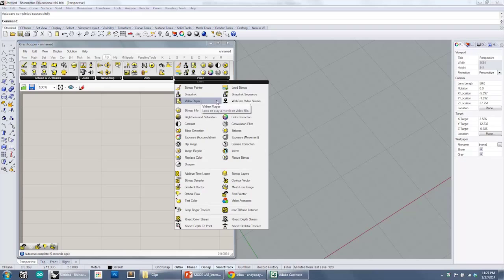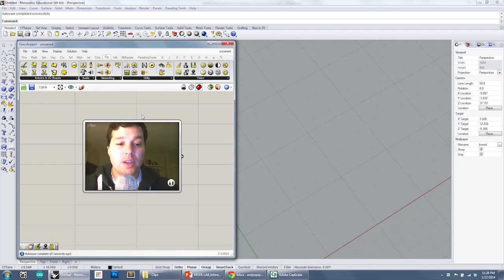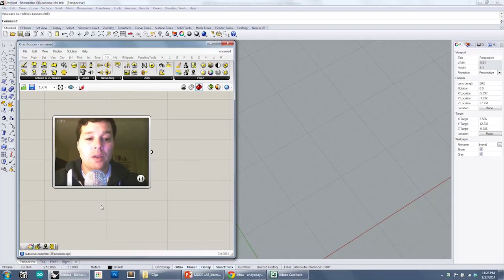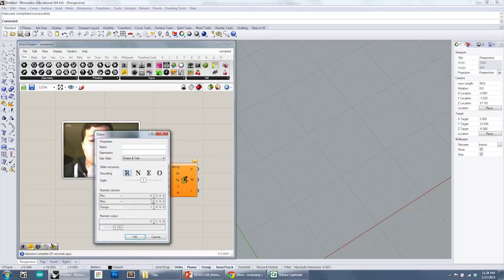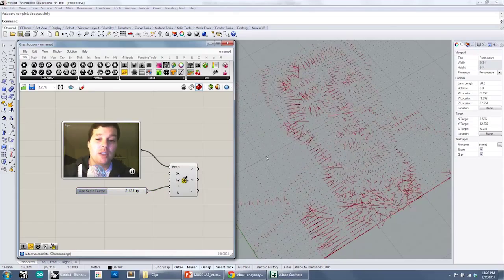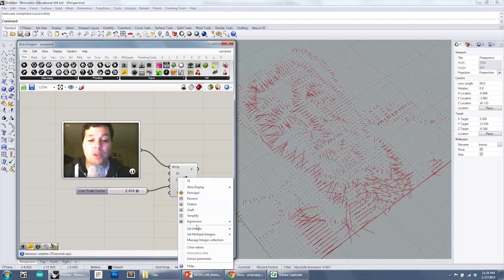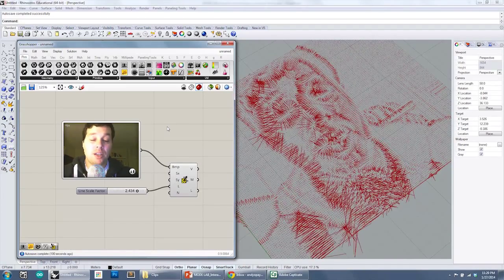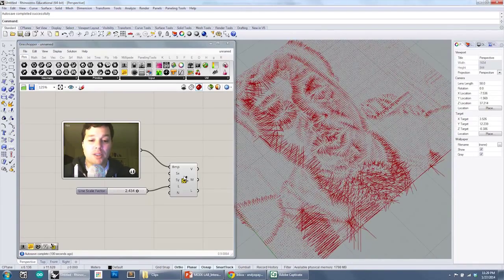Intro to Computer Vision 08 | Gradient and Contour Vector Example Cont'd